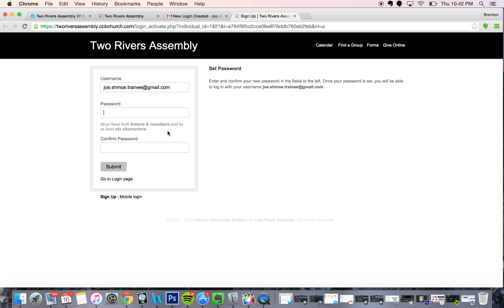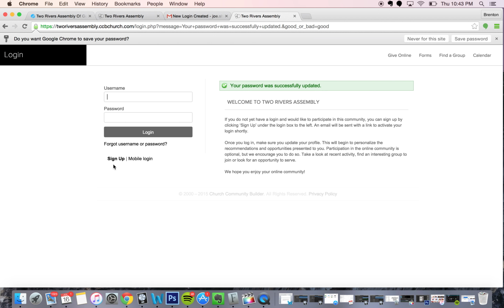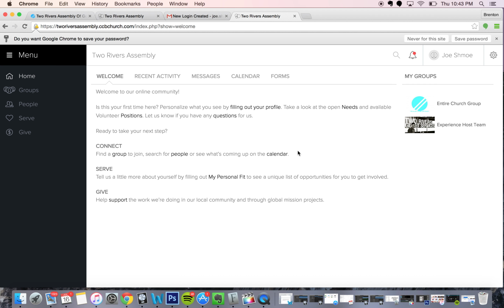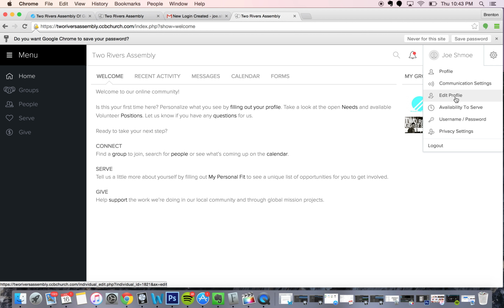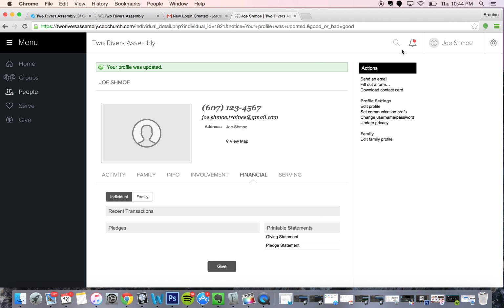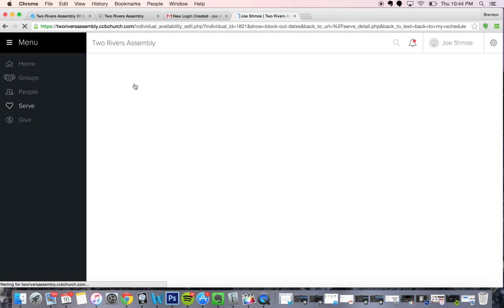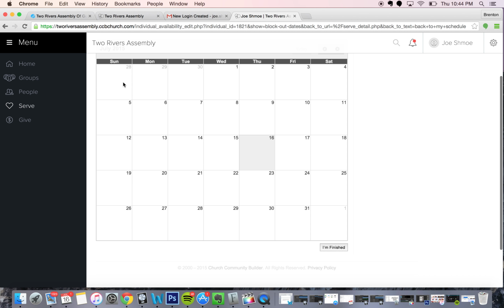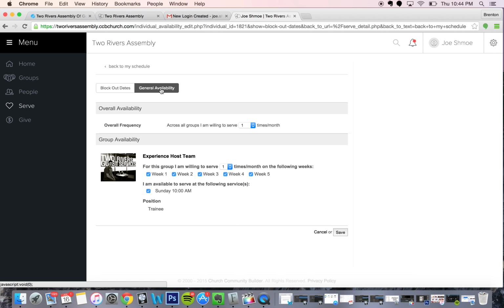TRANSFORMATION TEAM CCB TRAINING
• If you have been impacted by this message please let us know by visiting
• Help us bring messages like this one to others all around the world by donating